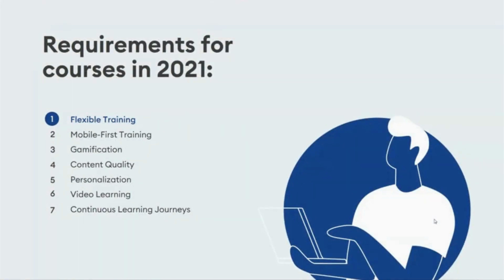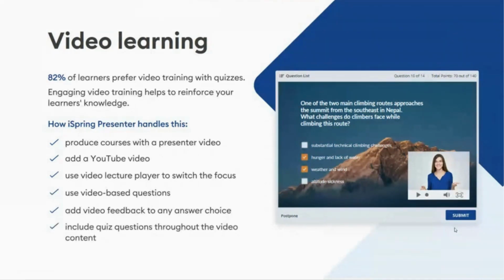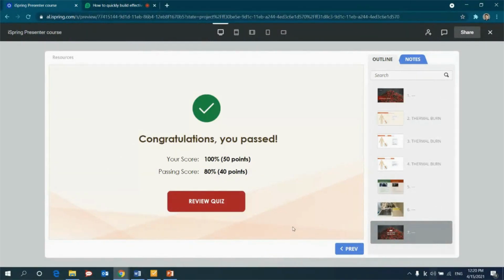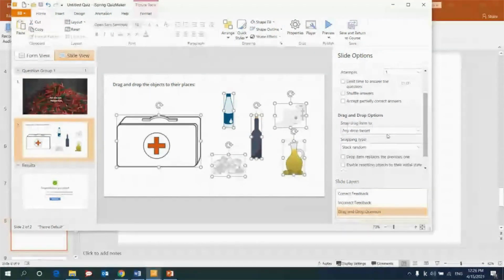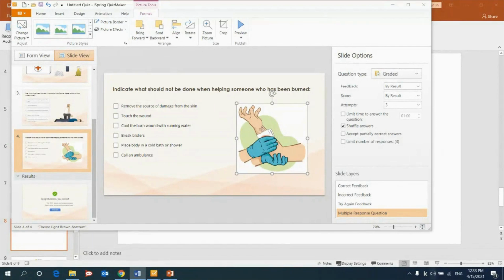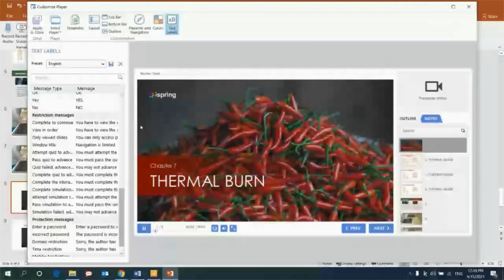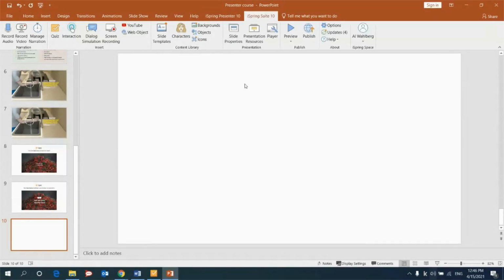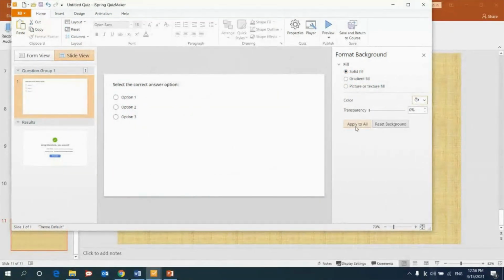How to quickly build effective courses with iSpring that learners will enjoy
“My course is too effective,” said no one ever.

If you want to build interactive eLearning content that sticks in people's minds and do so quickly and easily, I invite you to join our webinar, “How to quickly build effective courses with iSpring that learners will enjoy.”

In this webinar we will go over:
-What requirements you should keep in mind when developing courses in 2021
-How iSpring Presenter can help you meet those requirements
-How to build a course with a video and a quiz in iSpring Presenter in just 20 minutes